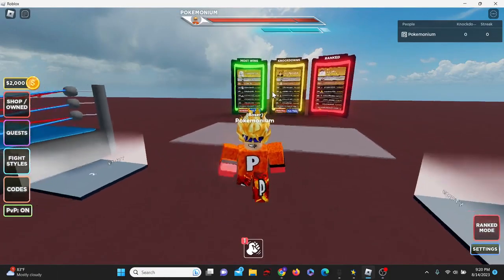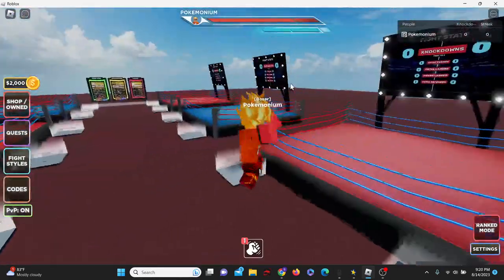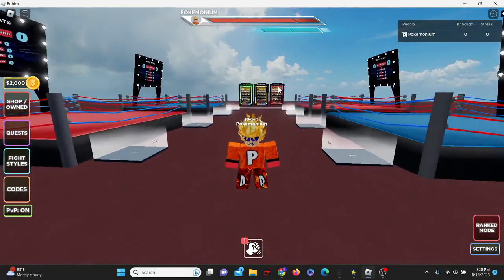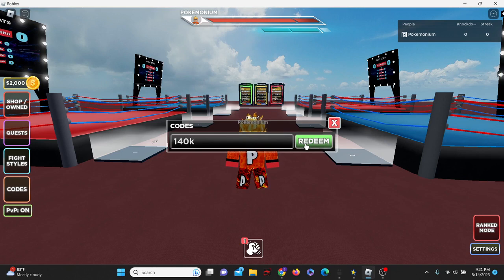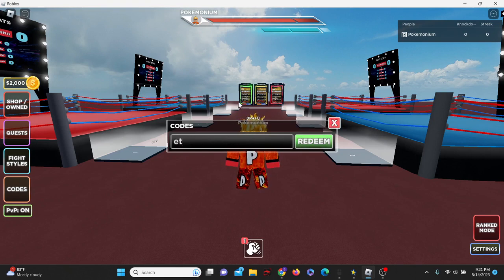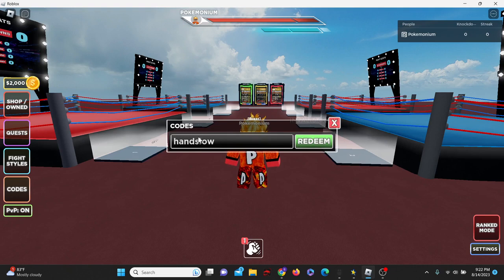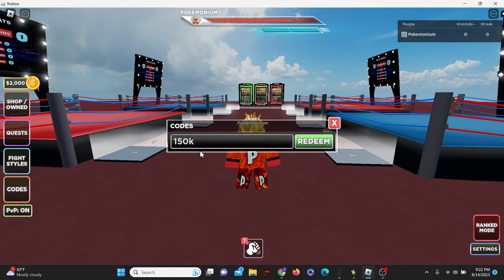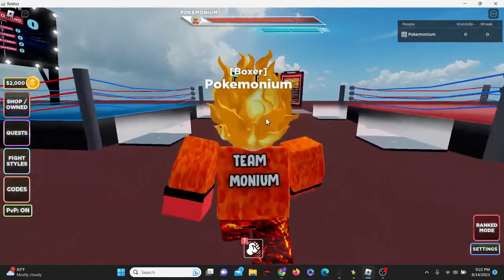ALL *NEW* UNTITLED BOXING GAME CODES *🥊RANKED🥊* Roblox Untitled Boxing Game Codes AUGUST 2023 ✅